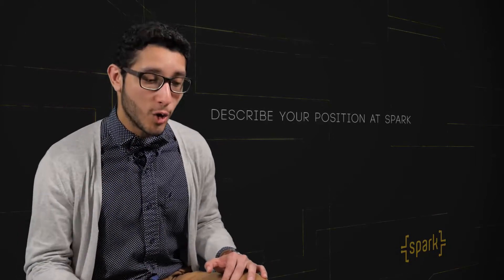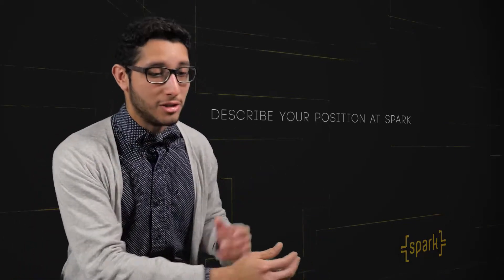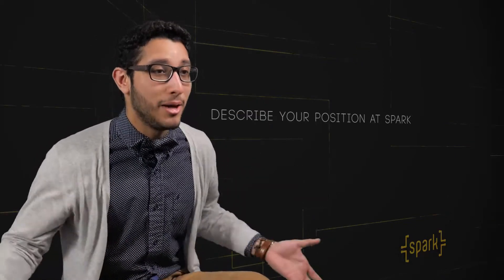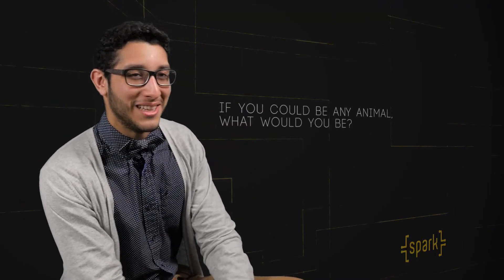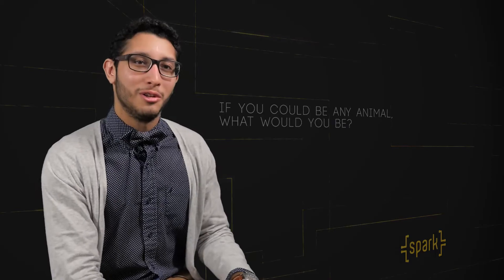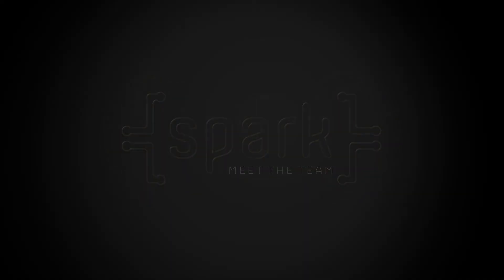Meet the Team - Fernando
Fernando talks about his role at Spark and gives some helpful tips on what you should know if you have an interest in videography.